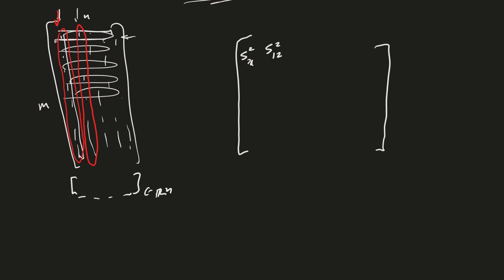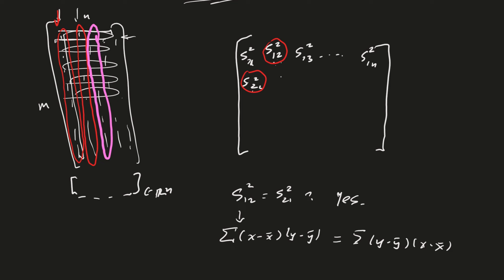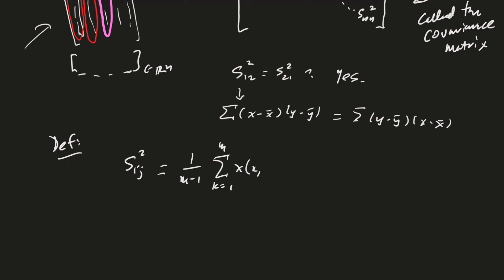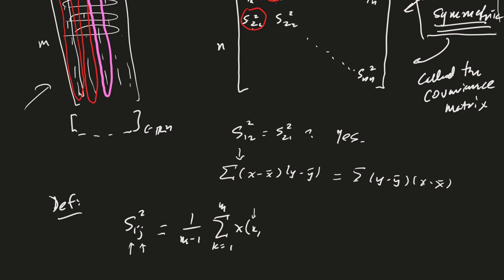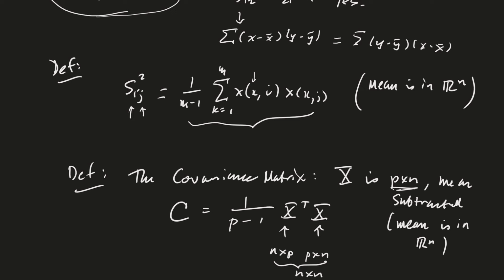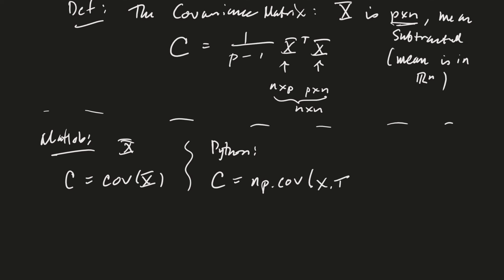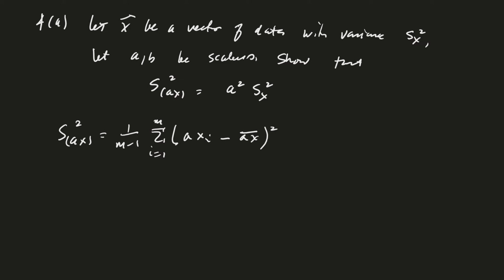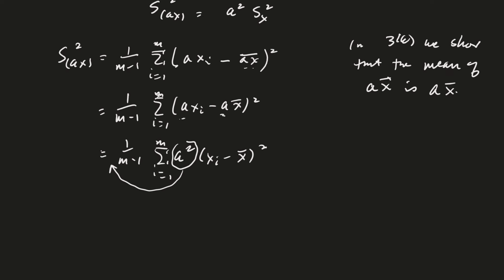M350 Intro Stats: The Covariance Matrix (Video 4 of 4)